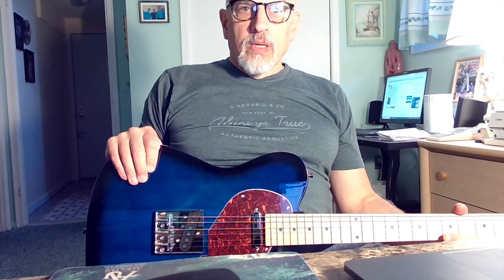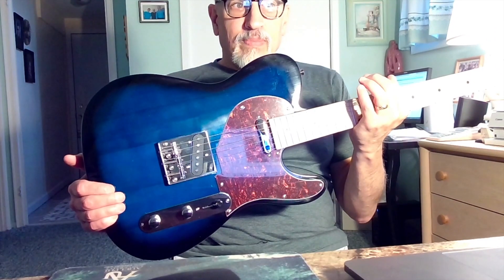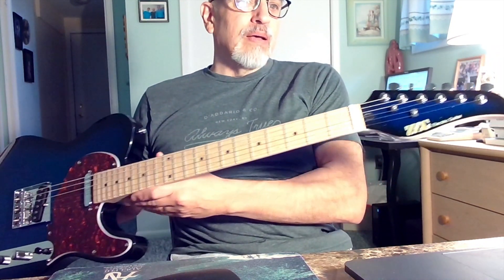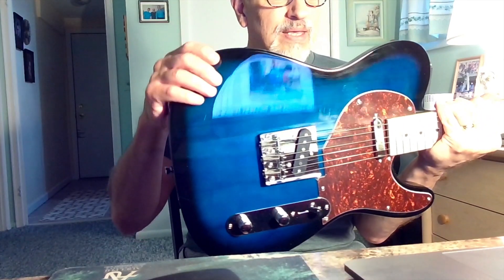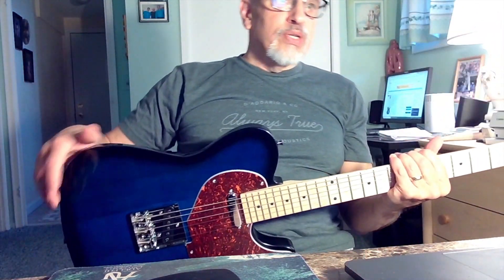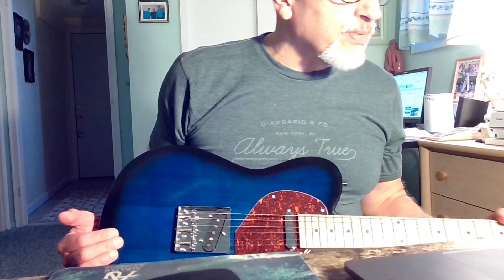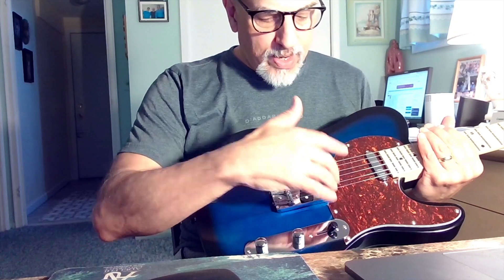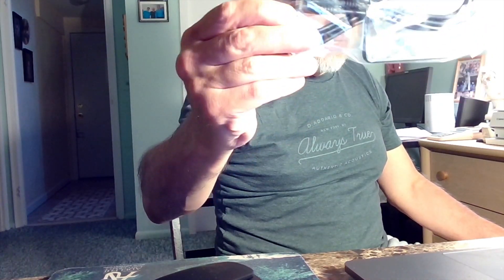ZLG Tele Style Guitar - Is It Worth Getting?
ZLG Tele Style Guitar